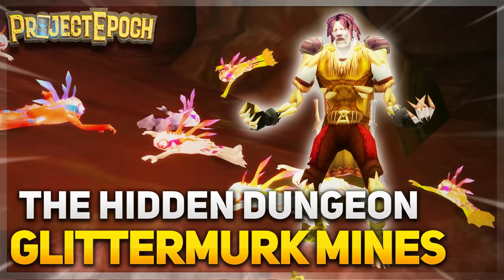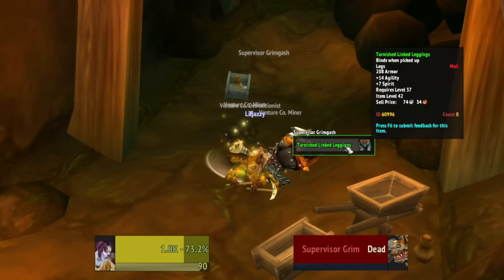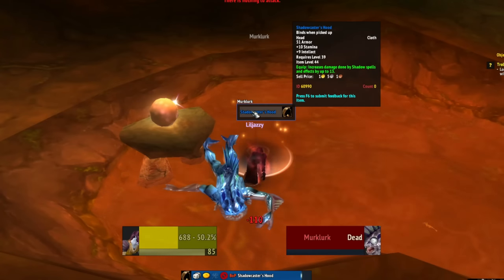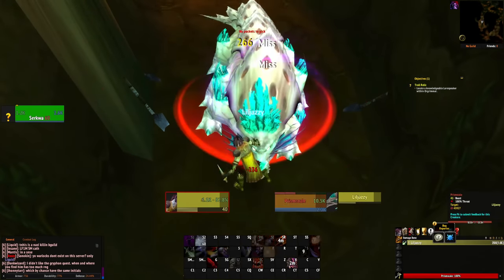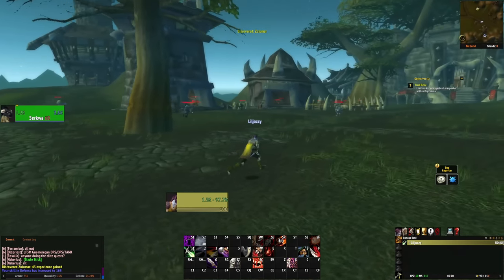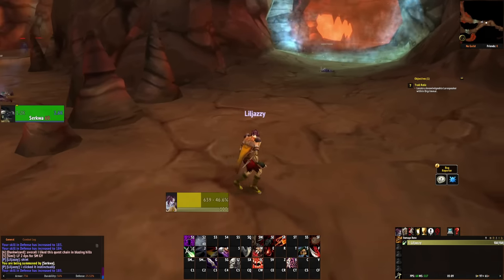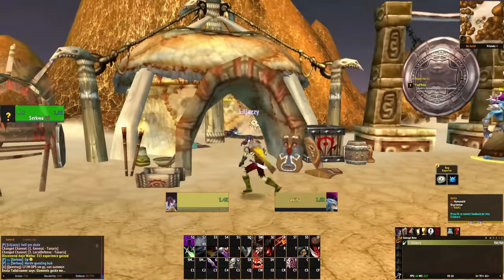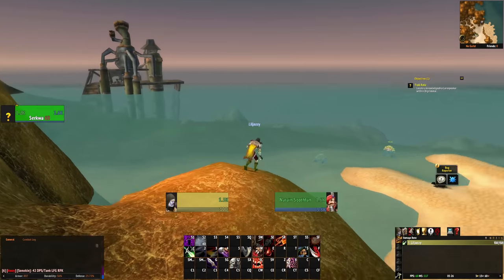There's a HIDDEN Dungeon in STRANGLETHORN VALE! | Vanilla+ | Project Epoch Open Beta | World Tour 1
Mcdoubles back again with a brand new video and today we're going to hop back on the Project Epoch beta and check out some more of their crazy custom content including the Glittermurk Mines, a completely hidden dungeon that was recently discovered by beta testers in Stranglethorn Vale! This dungeon was not only incredibly well designed with an awesome aesthetic, but it also helps fill out an awful level bracket in Vanilla (38-48) and it adds some very well designed and unique gear as well!

We also check out some more custom subzones and quest hubs in Tanaris and the Wetlands that definitely does NOT disappoint. I am definitely looking forward to Project Epoch WAY more now than I was before after recording this video, and I bet by the end you will too.

👉Want to see more general gaming content from me?
TIMESTAMPS:
0:00-0:45 - Intro
0:46-17:53 - GLITTERMURK MINES! (Hidden Dungeon in STV)
17:54-23:35 - Wetlands Custom Content and NEW DUNGEON Teaser!
23:36-26:27 - Stonetalon Peak Custom Content and NEW DUNGEON Teaser!
26:28-28:58 - Tol'barad NEW DUNGEON Teaser!
28:59-34:58 - Tanaris Custom Content including NEW Horde Quest Hub & Steamwheedle Port
34:59-36:09 - Final Thoughts

or you can use the new 💙SUPER THANKS💙 feature by clicking the THANKS button (these work like twitch donations for specific videos!)